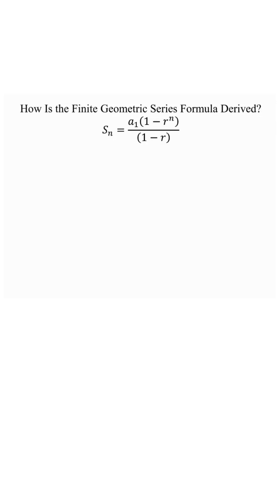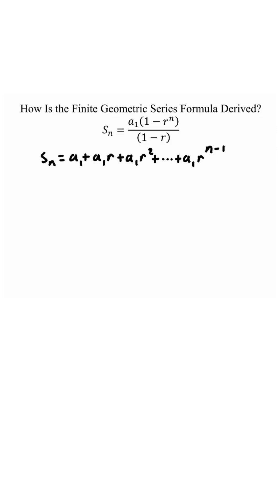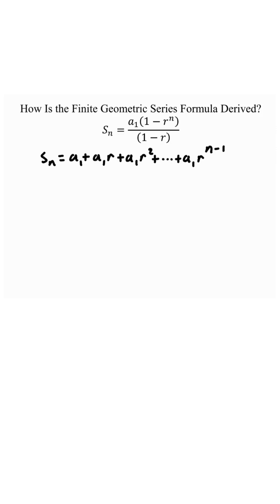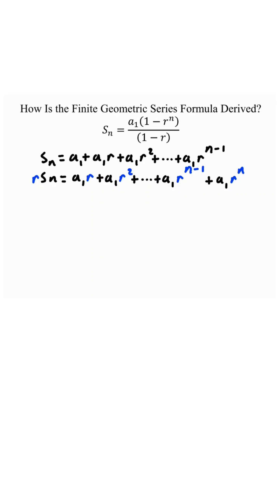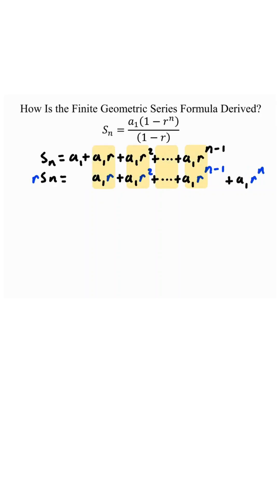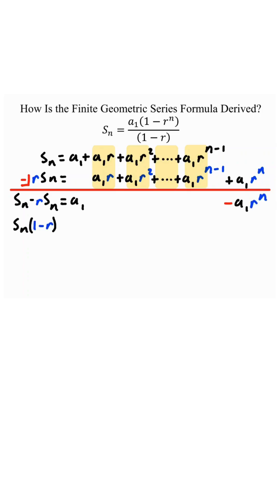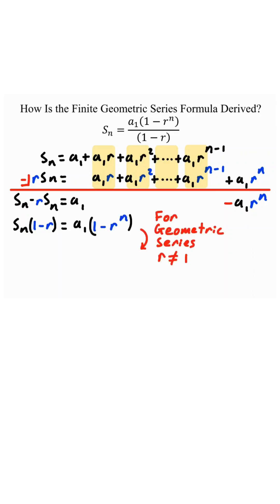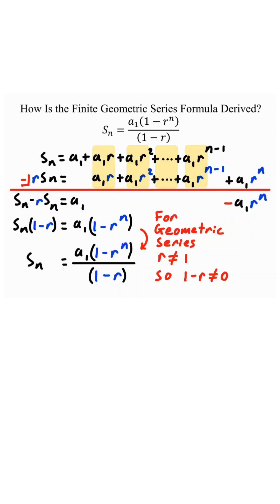How is the Finite Geometric Series Formula Derived?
Ever wondered where the finite geometric series formula actually comes from? 🤔
In this video, we derive the formula step by step instead of memorizing it, showing how multiplying and subtracting the series leads to a clean, powerful result.

You’ll see why the formula works, not just how to use it — making geometric series problems much easier to understand and remember.

Perfect for Algebra 2, Precalculus, AP Calculus, and anyone studying sequences and series.